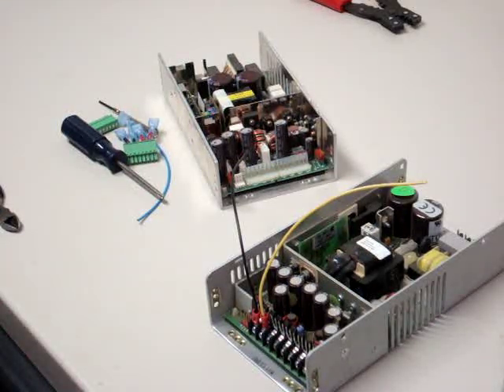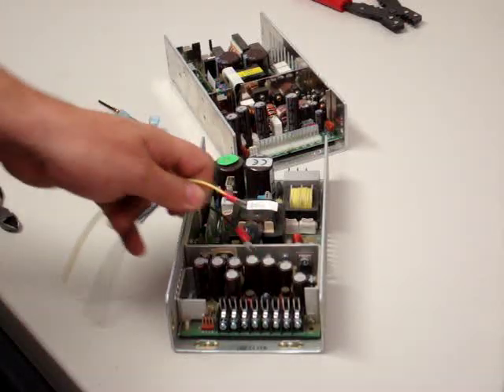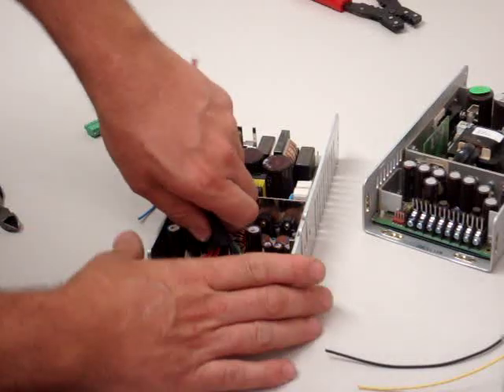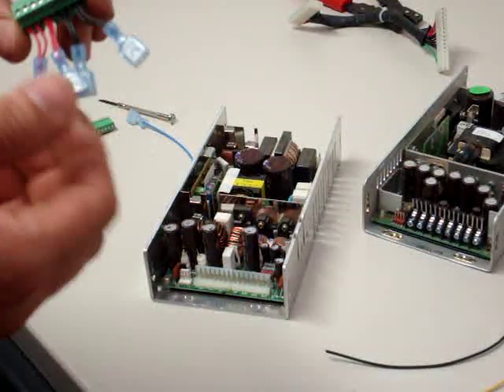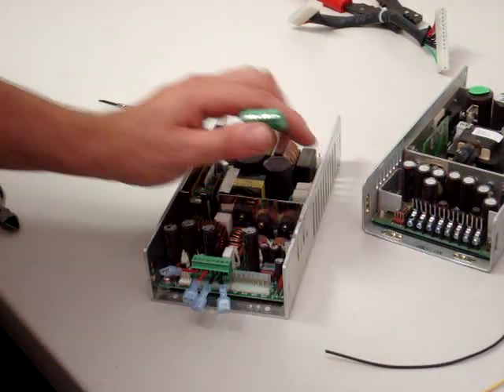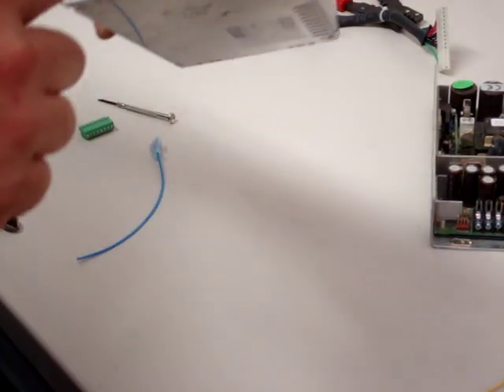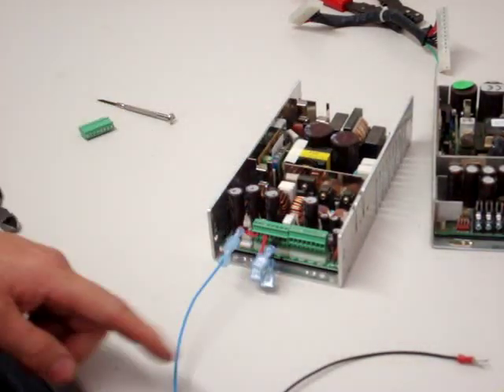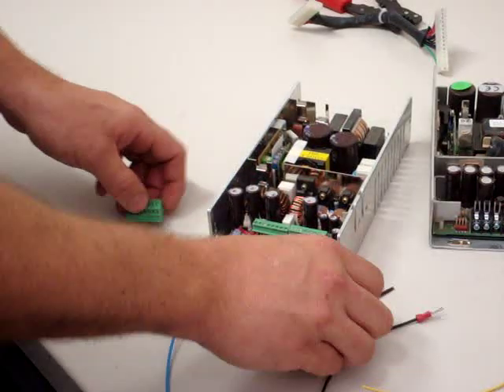FYG131/52G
Convert pin terminals to screw connectors.